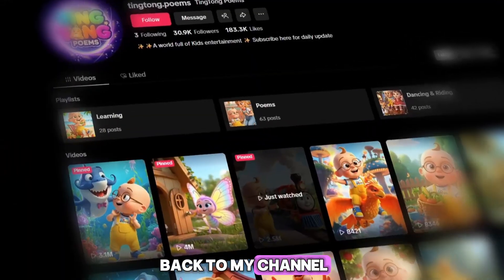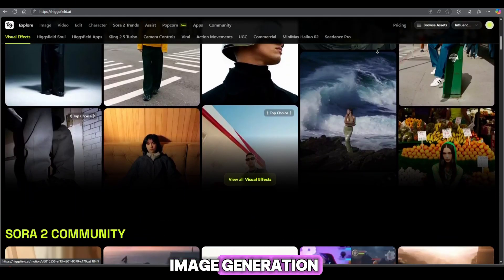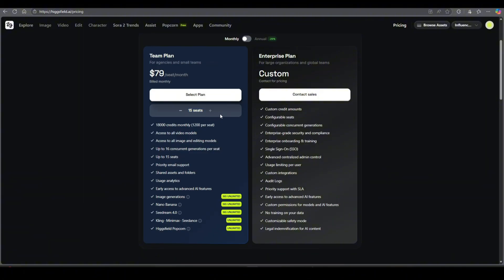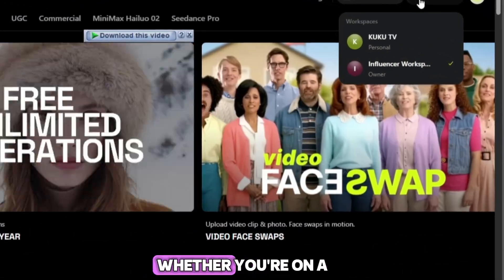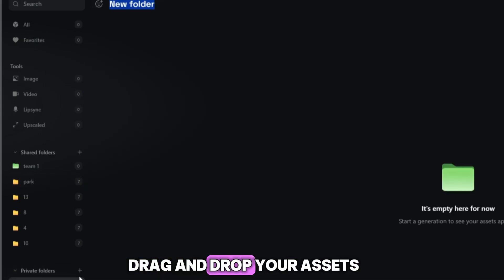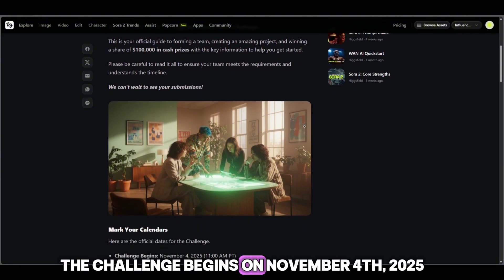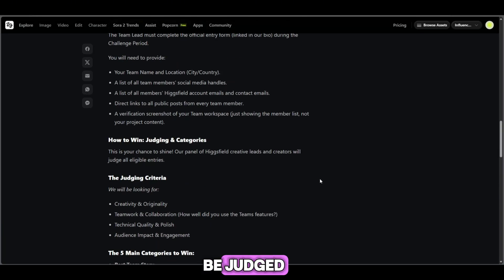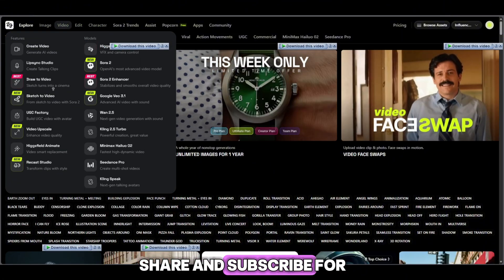Unlimited AI Creation for Your Entire Team?!Unlock $100,000 AI Challenge! with Higgsfield Teams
In this tutorial, I’ll show you how to set up and use the Higgsfield Team Plan — an affordable and powerful way to collaborate with your team for AI 🔗 Useful Links

image and video creation.
We’ll explore pricing, features, workspace setup, adding team members, shared folders, asset management, and more!

If you are a content creator, agency, or run a YouTube channel with a team, this guide will help you get started quickly and work more efficiently.

💥 Higgsfield Global Teams Challenge — Win $100,000!

Higgsfield has launched the Global Teams Challenge, offering a total of $100,000 in cash prizes!
Form a team, create a project using Higgsfield Teams, post it, and submit your entry within the official timeline.

📅 Challenge Schedule (PT):

Opens: Nov 4, 2025 — 11:00 AM PT

Closes: Nov 30, 2025 — 11:59 PM PT

📌 Be sure to mention the Global Teams Challenge and include the link above when sharing your own video!

🔗 Useful Links